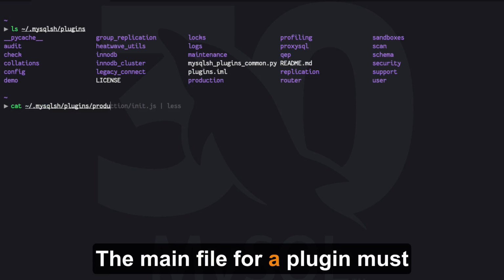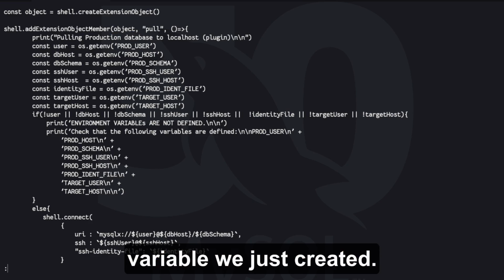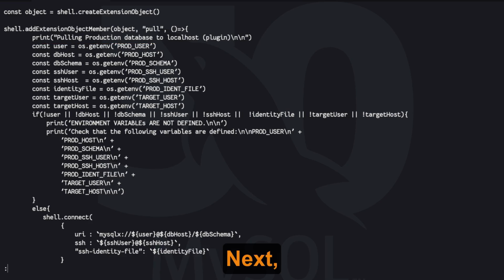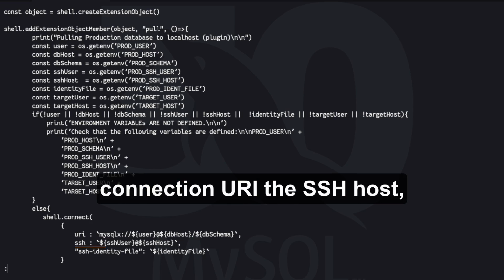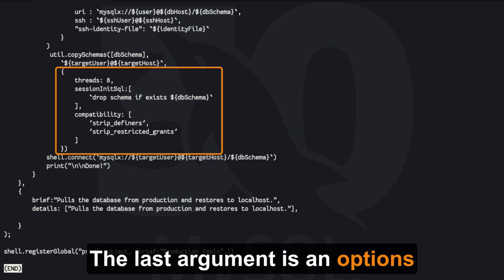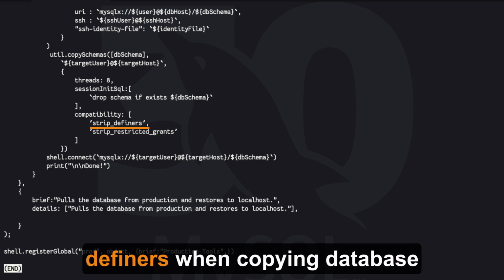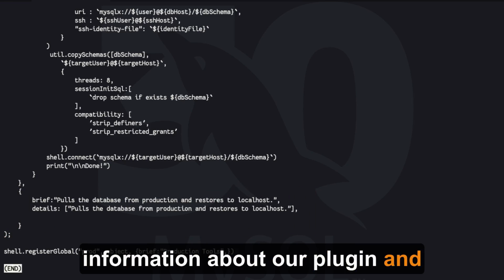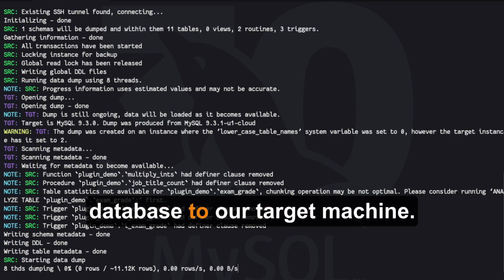Episode-096 - Using Plugins in MySQL Shell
There are several ways we can extend the functionality of MySQL Shell. This video shows how to use a plugin to copy data from a remote database instance to a different database instance.